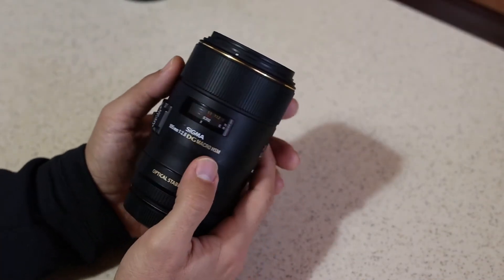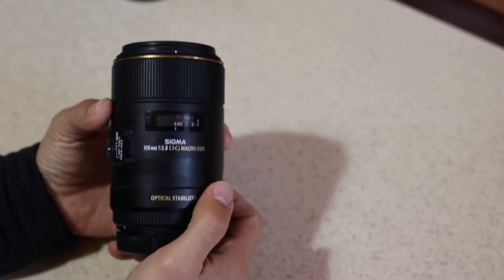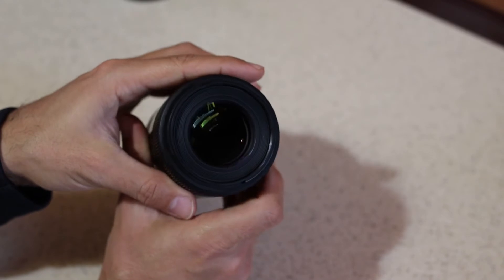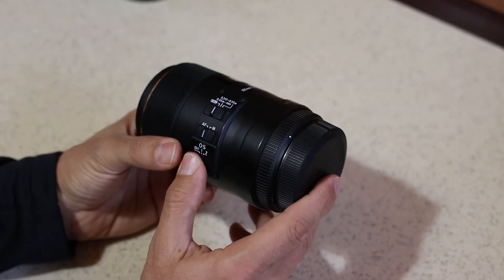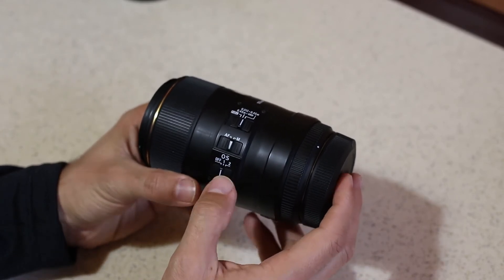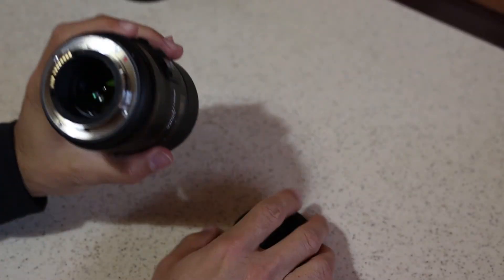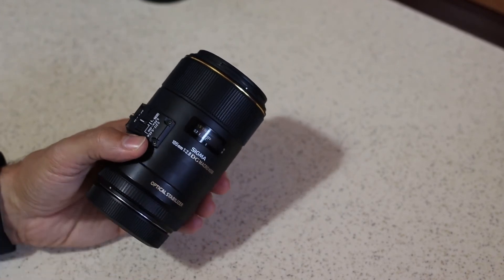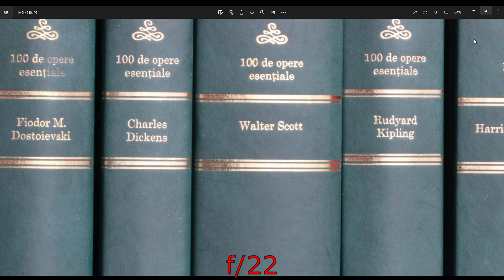Sigma 105mm F2.8 EX DG OS HSM Canon review on Canon 250D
Sigma 105mm F2.8 EX DG OS HSM  macro lens on  Canon EOS 250D crop (1.6) sensor DSLR - review & test

Sigma 105mm F2.8 EX DG OS HSM  is a macro lens for the Canon EF full frame mount which works also on the Canon EF-S crop sensor DSLR mount but also on Canon mirrorless full frame cameras with the EOS R to EF adapter. It is fast, sharp, with an fast and accurate autofocus motor.

In this video I test this lens for sharpness, vignette and do a quick review of the build quality and the ease of handling.